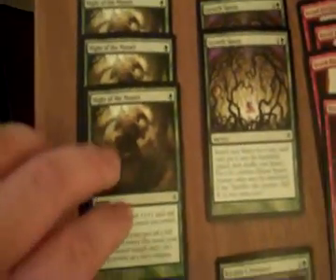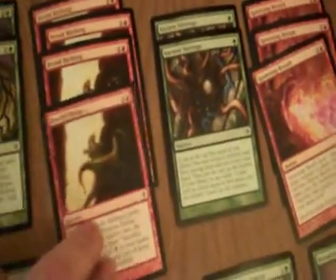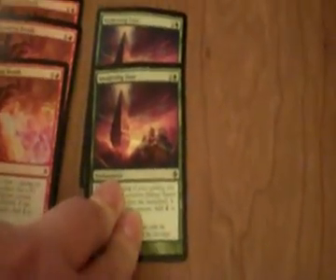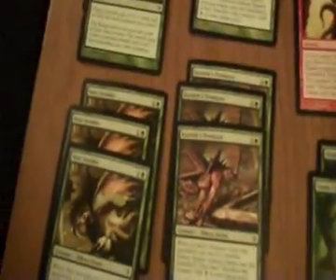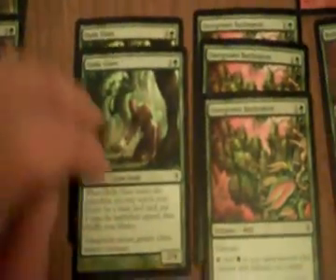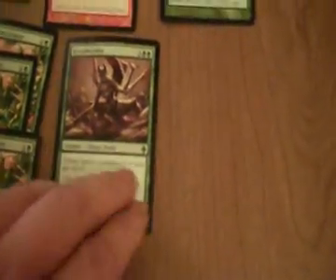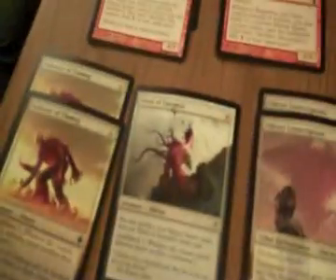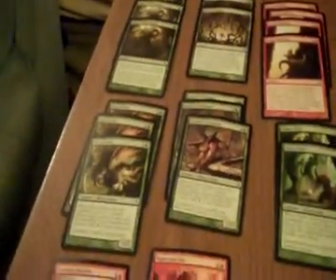MTG - Eldrazi Deck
Merry Christmas and happy holidays all!  In celebration of this time of year we are here to show off a red and green eldrazi deck to go along with the Christmas colors.  Hopefully this deck shows you how to build a working deck to help control some of the most devastating creatures in all of magic existence.